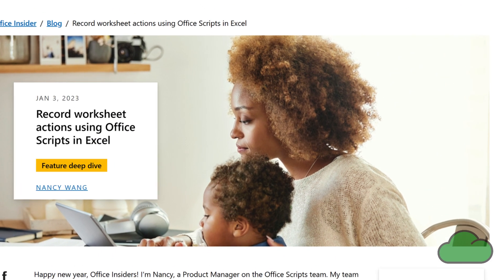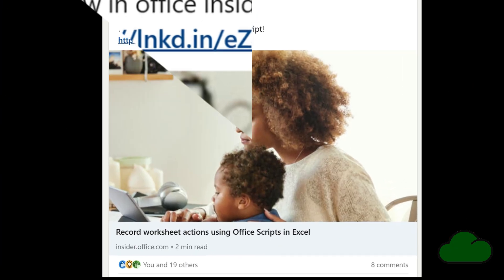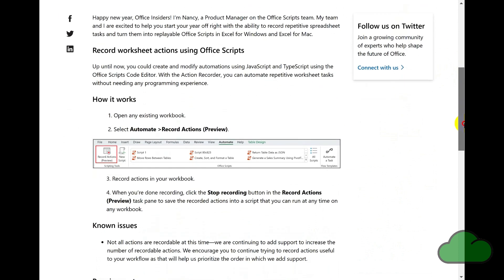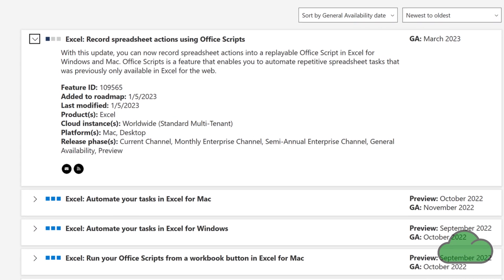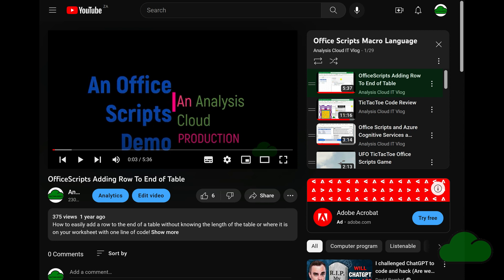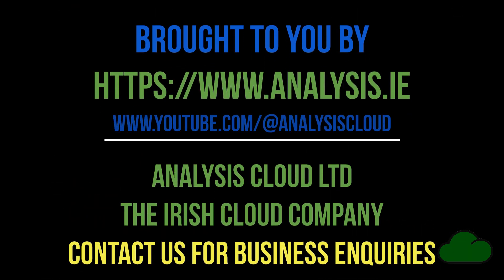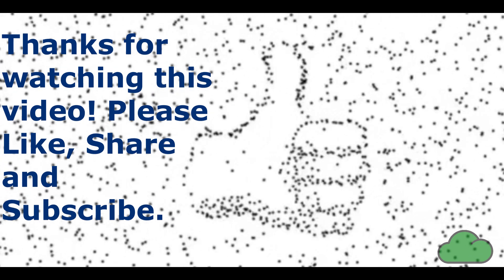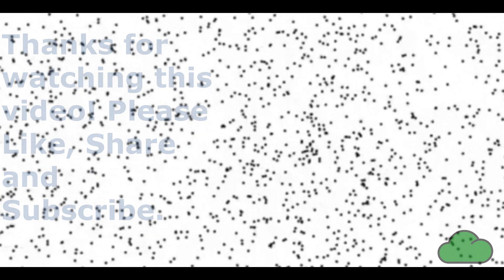Office Scripts Record Actions for Excel Desktop HAS ARRIVED for Office Insiders!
Microsoft has announced the Office Insider release version of Record Actions functionality in Excel Desktop for Windows and Mac. This announcement is a game changer. The argument that Office Scripts and VBA are not really comparable is now defunct. We know VBA is a 20th Century technology and doesn't work online. Because Office Scripts works on Desktop and online it is, now, officially better than VBA for Excel.
Office Scripts currently only works for Excel. But in time, perhaps, it will be extended to operate on the other Office 365 products. Maybe, even, on other tools outside Office 365!
the more you use the Record Actions the better it becomes! Microsoft are capturing analytics from it and coding the next desktop actions based on usage!

Come back to my Channel to see an examination of this new functionality when it is released for Preview.
This is the announcements I have been waiting for, for almost two years, and it has come so early in 2023. What else can Microsoft do?!  Microsoft, yet, again amazes me!